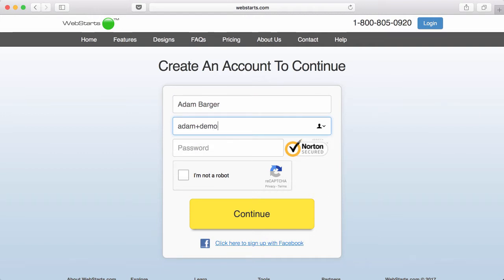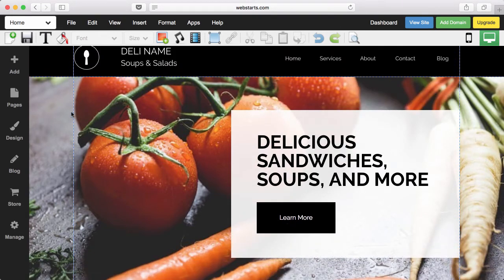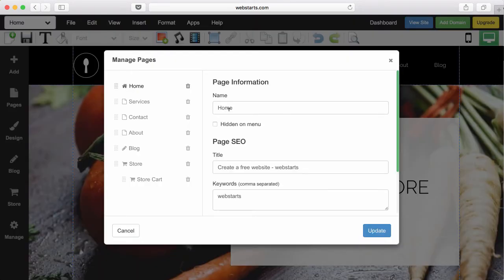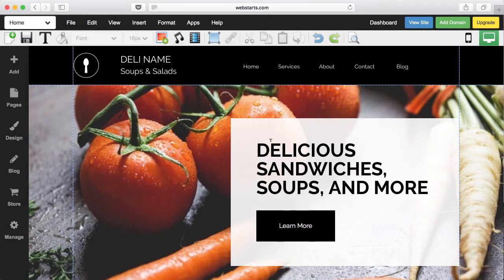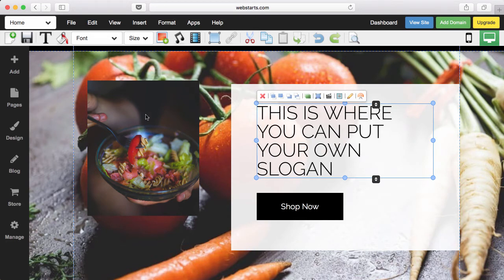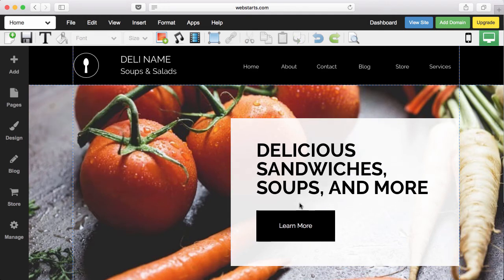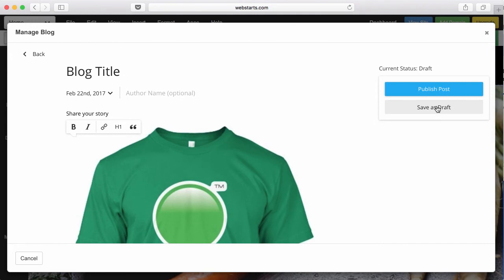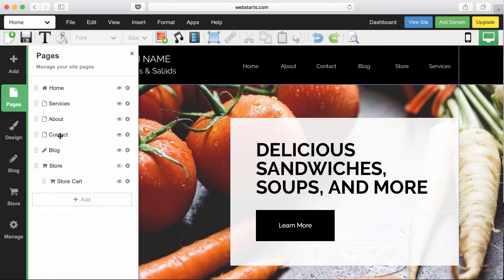The Complete Guide To Creating A Website With WebStarts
This video walks you through everything you need to know to properly structure your website in

By following these steps you're sure to create a beautiful website using WebStarts and have a lot of fun doing it.

Here's a list of other videos you may find helpful.

website builder
make website from scratch
make website free hindi
make website for adsense
make website free domain
Wix
Weebly
Squarespace
GoDaddy
jimdo
strikingly
Yola
imcreator
ucraft
WordPress